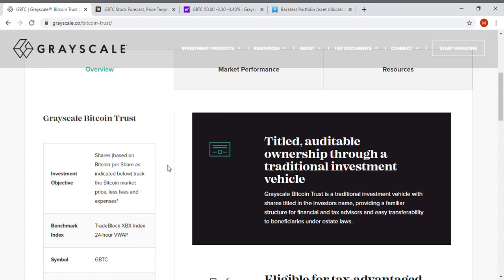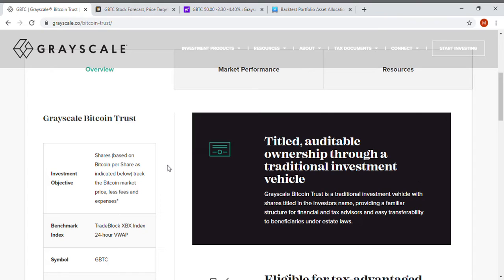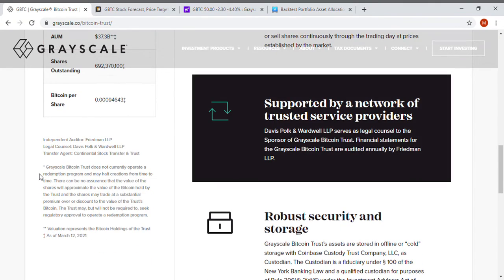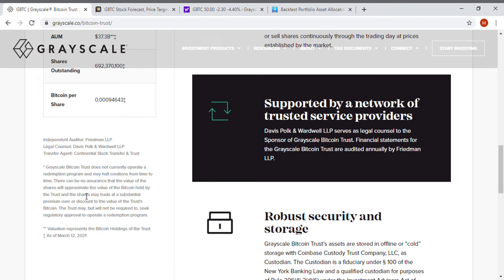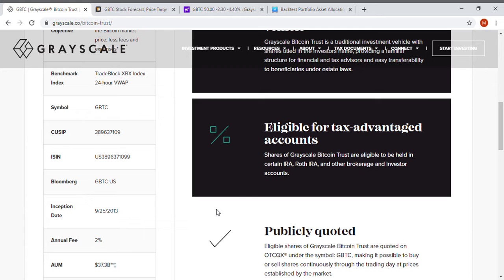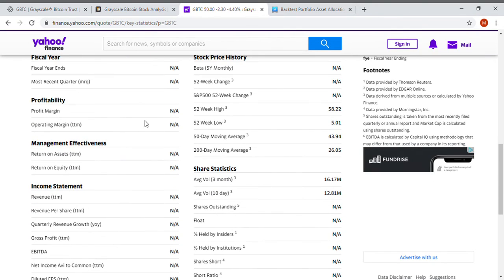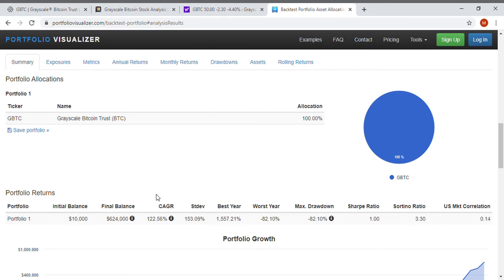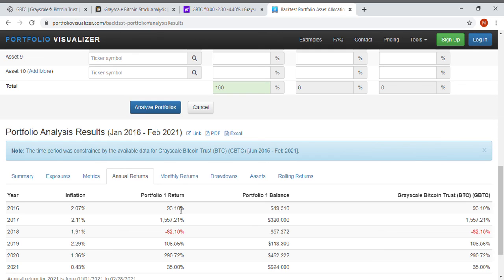Why You Should Buy Grayscale Bitcoin Trust ETF ($GBTC) - The Best Way To Buy OTC Bitcoin ???